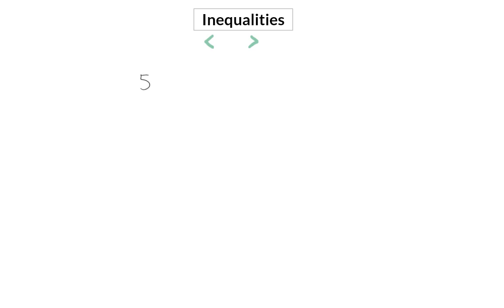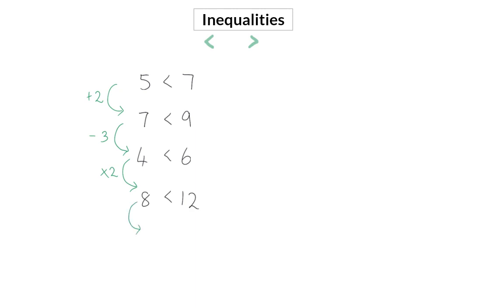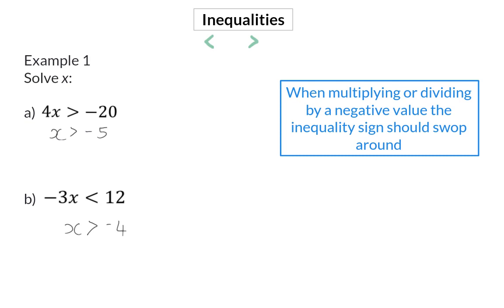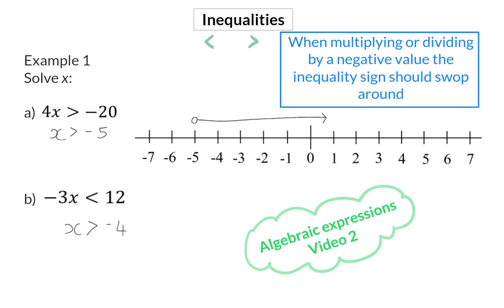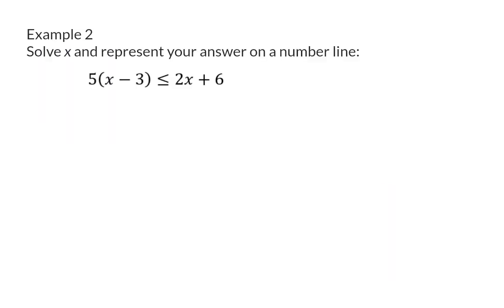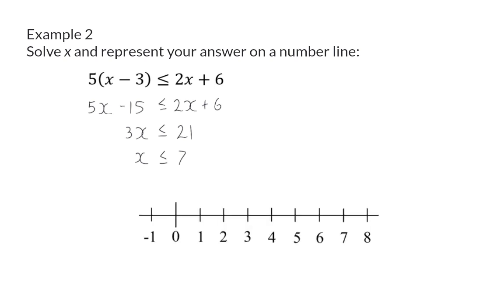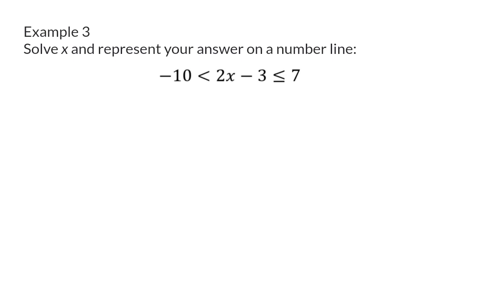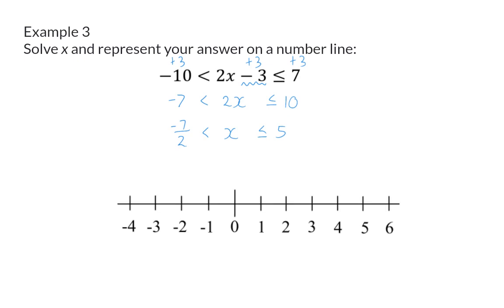09 Linear inequalities